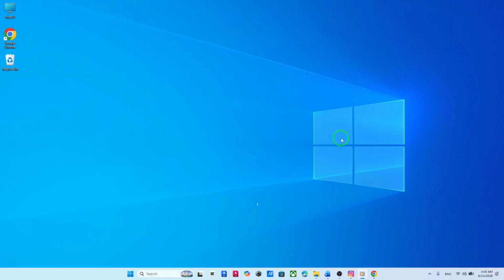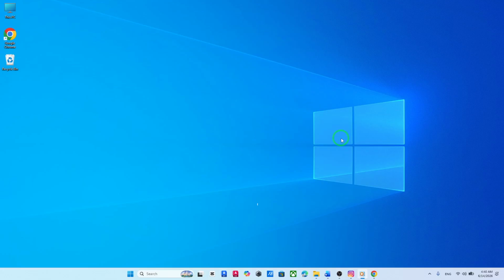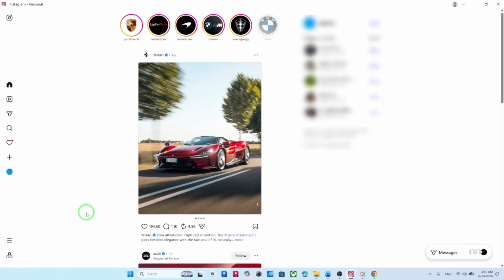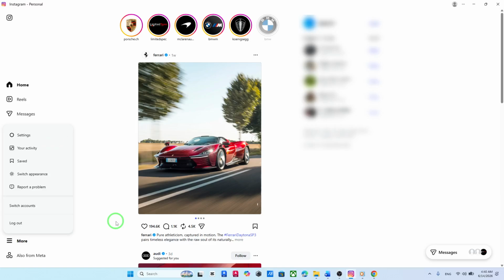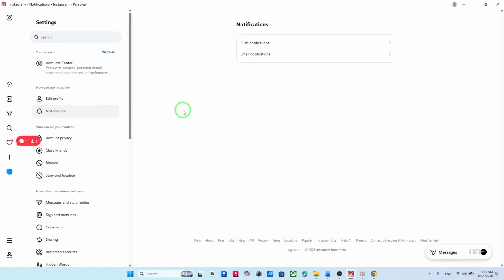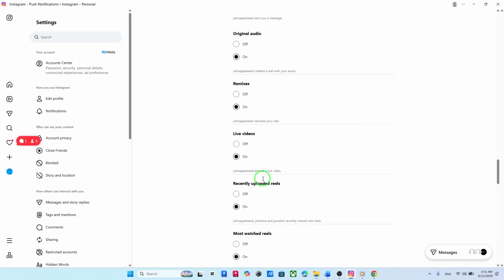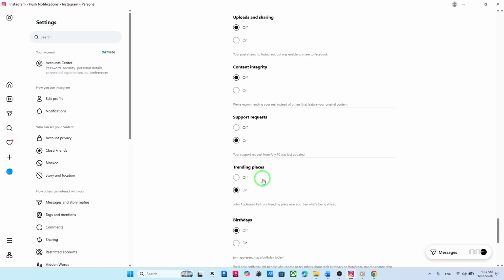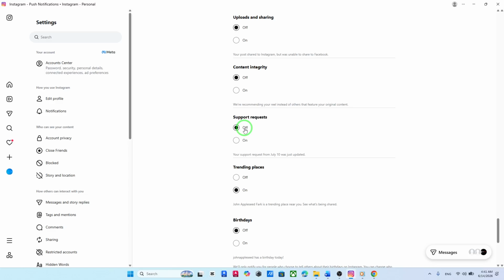How To Mute Notifications For Support Requests On Instagram app On PC (New Update)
Learn how to mute notifications for support requests on Instagram using your PC with the latest update.

This quick guide shows you exactly where to find the setting so you can stop unnecessary alerts and stay focused.

1. Open Instagram App

2. Click on the three lines at the left bottom corner

3. Enter to Settings

4. Then Notifications, click on Push notifications

5. Choose Off, under Support Requests-
Timeline:
00:00 Start
00:12 How to do it
01:05 End